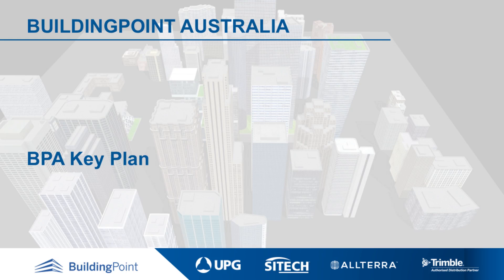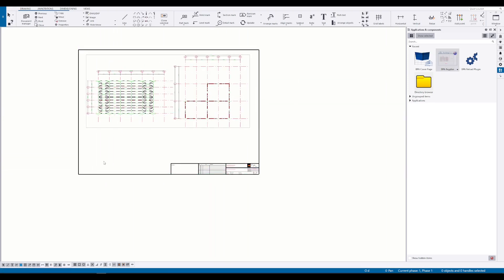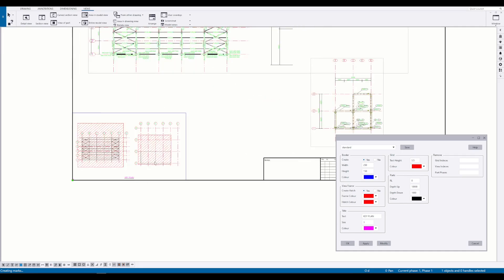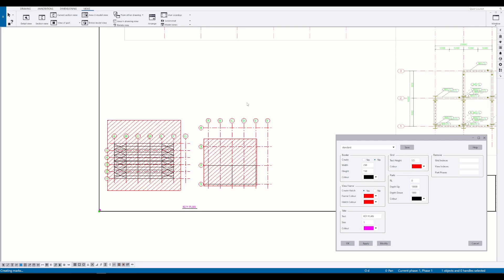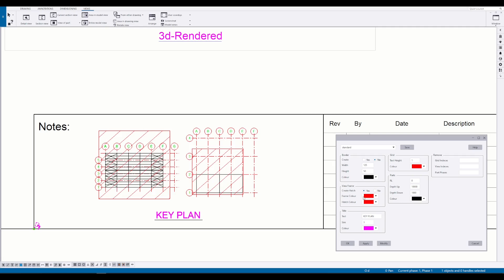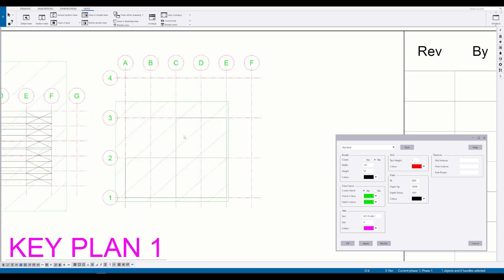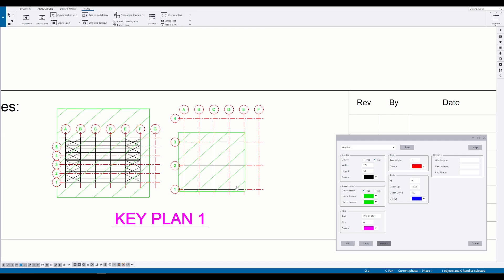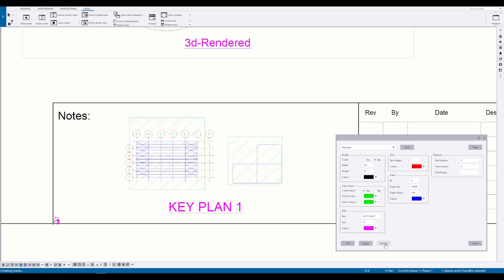Key Plan Plugin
This video shows a simple tool to create a keyplan inside the GA drawing.
The tool automatically detects the gridlines and parts according to the level.
You can fine tune the result by modifying the properties in the dialog box of the tool.